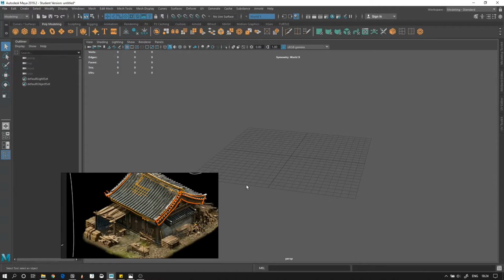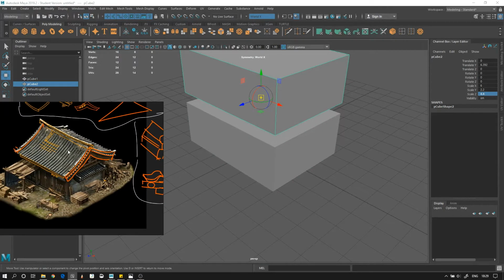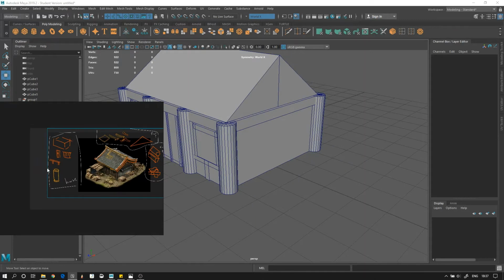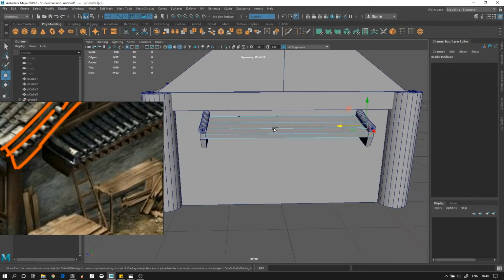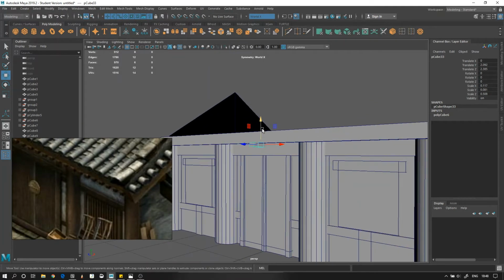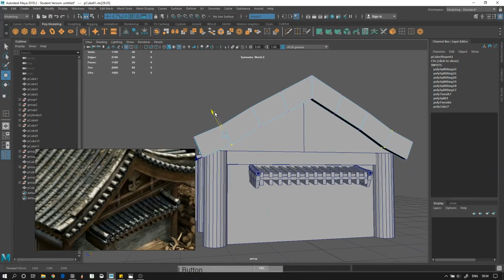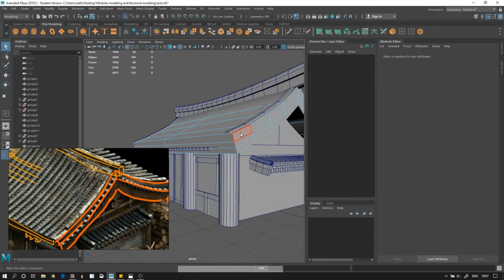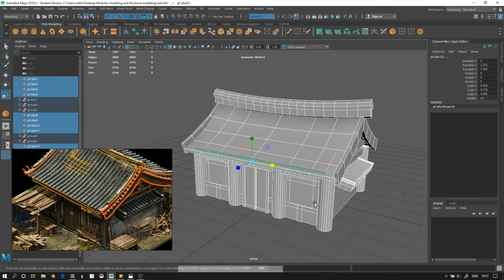Beginner Introduction to Modular Modelling #2 Block Out Mesh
This video will show what a block out mesh is and how to make it (literally to Block a mesh Out).
Before creating the details, it is good practice to creat a block out mesh. This is a 'blocky' version of your model with simple shapes and details. It has the correct scale and general shape. It is made of the same components (parts) as the final model.

In part 3 we will place this block out mesh into Unreal Engine. This will allow us to make a scene before even creating any details. Doing this is useful for trying different compositions or for making level Block Outs in the engine.